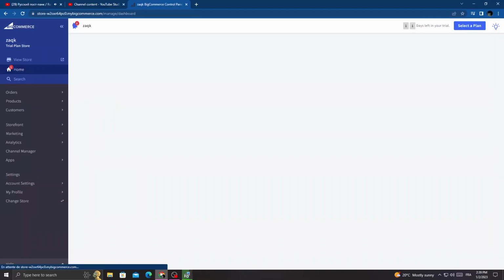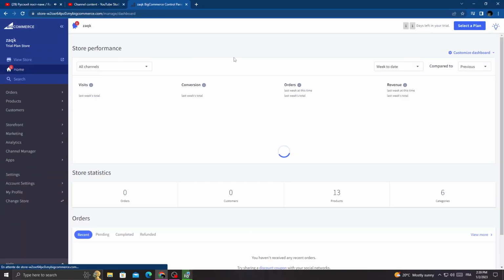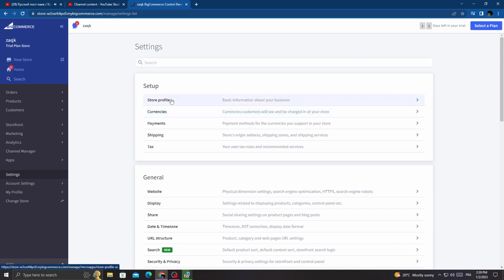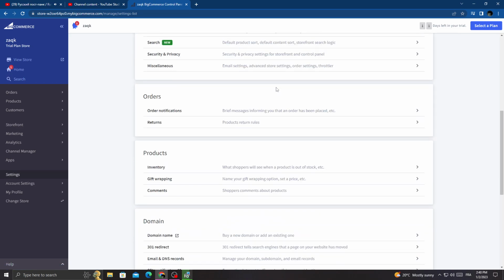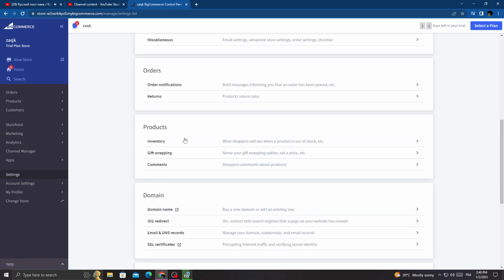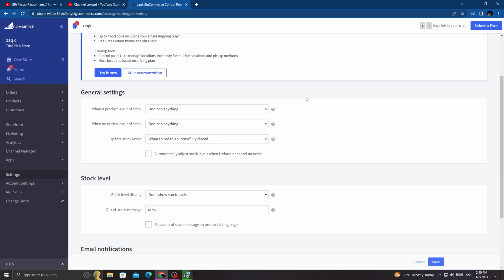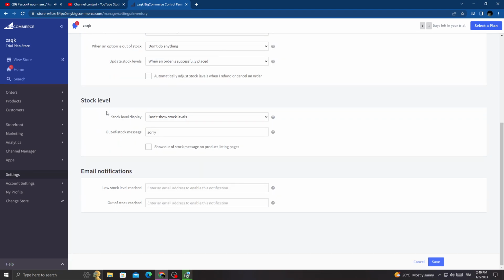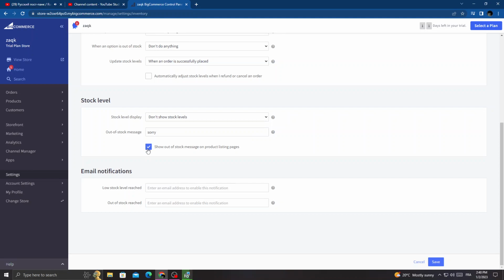How to Show or Hide Out of Stock Message on Product Listing Page on Bigcommerce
in this video we discuss :